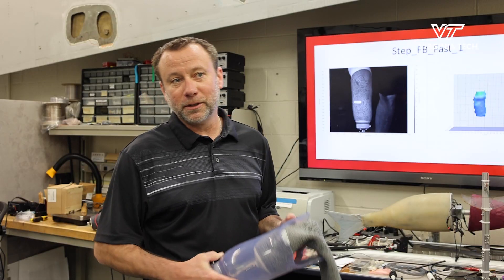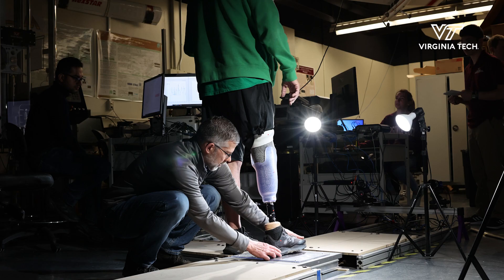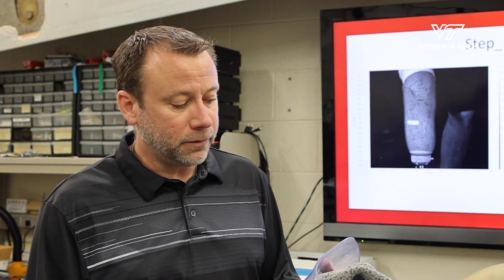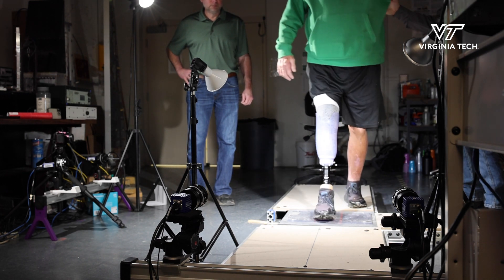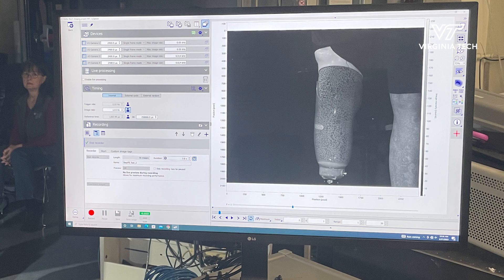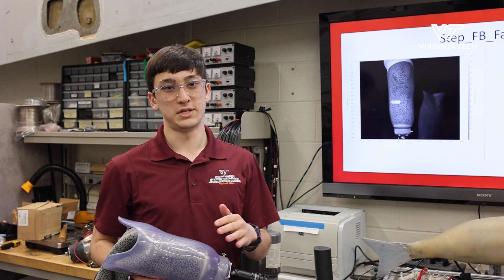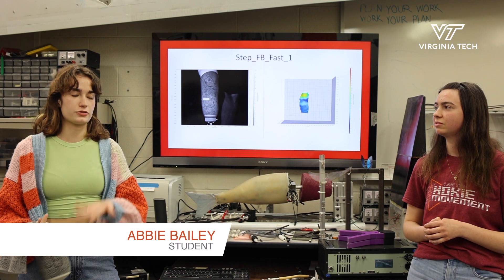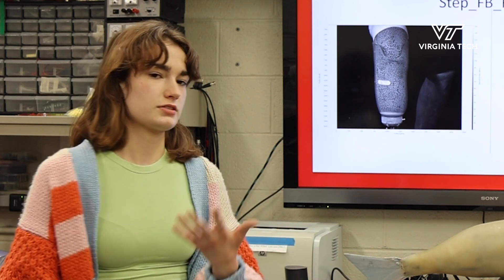Smart prosthetic sockets aim to improve comfort and performance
Individuals with an amputation unavoidably find that throughout the course of the day, fit and comfort of their prosthetic device degrades due to volume loss in the residual limb.This volume loss can lead to pain, skin irritations, and soft tissue injuries.

Associate Professor Michael Philen (Kevin T. Crofton Department of Aerospace and Ocean Engineering) and Professor Michael Madigan  (Grado Department of Industrial and Systems Engineering) have teamed to combine their respective expertise in smart materials and biomechanics. They are working to develop new prosthesis technology that provides a higher level of comfort and mobility for the wearer.